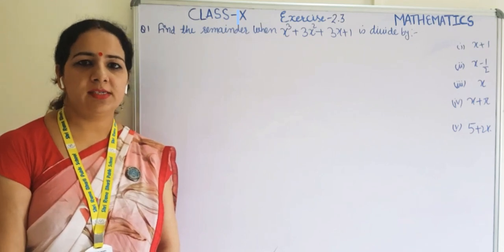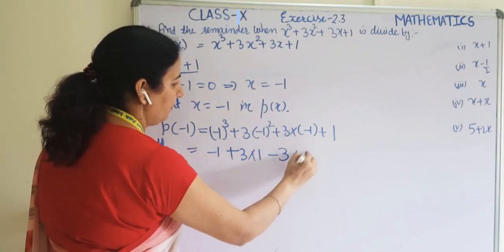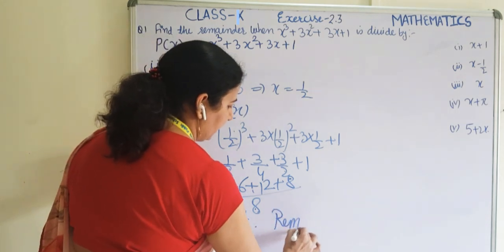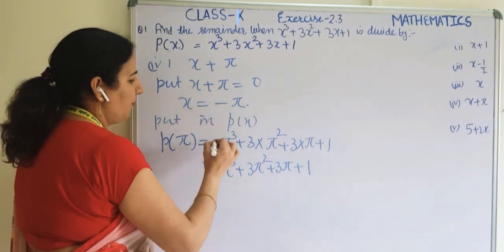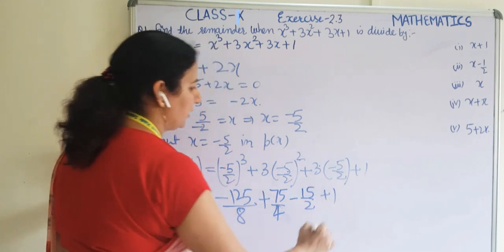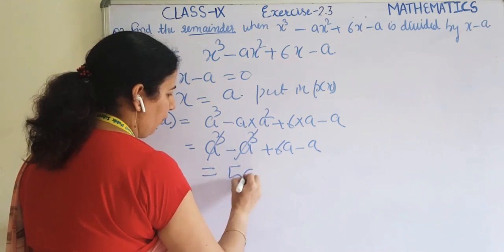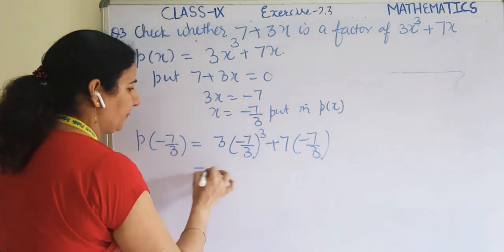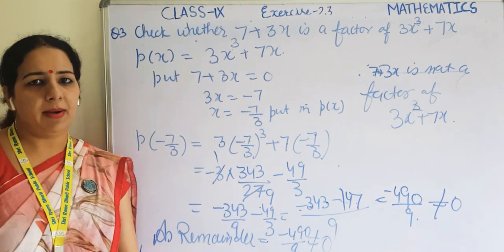9th - Mathematics 13.05.2020 (Exercise - 2.3)